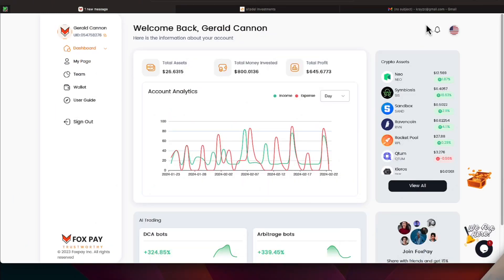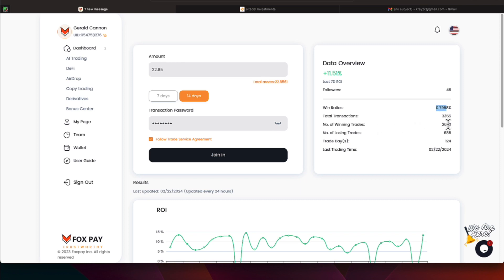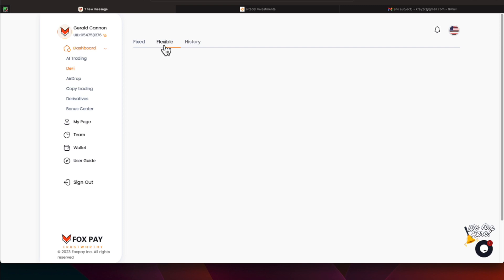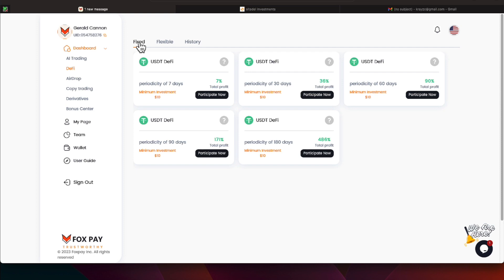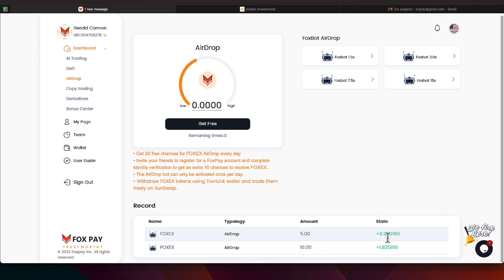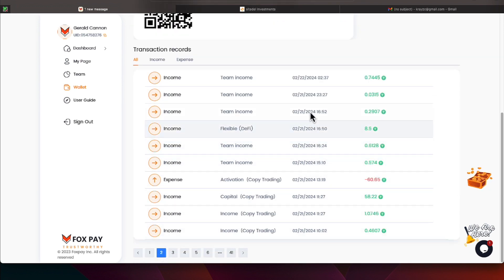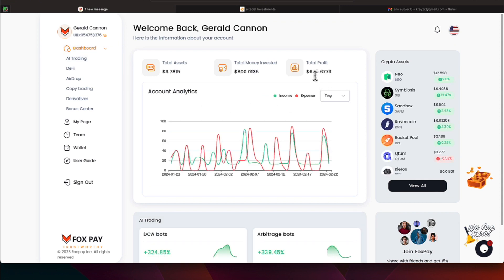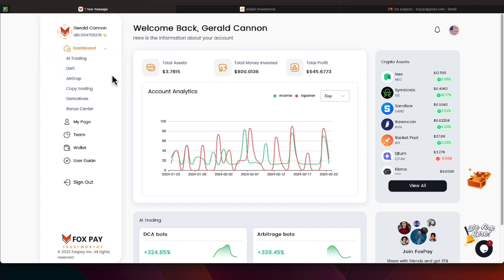FoxPay $$ Say it Loud we are Proud! - Passive Income